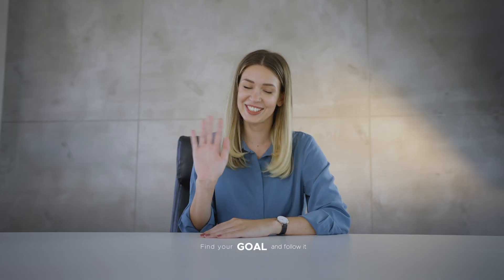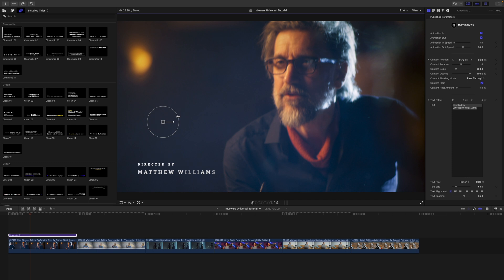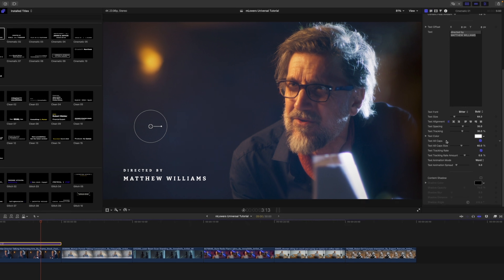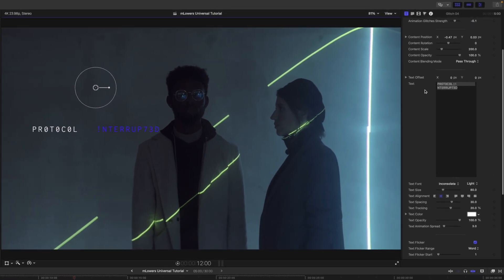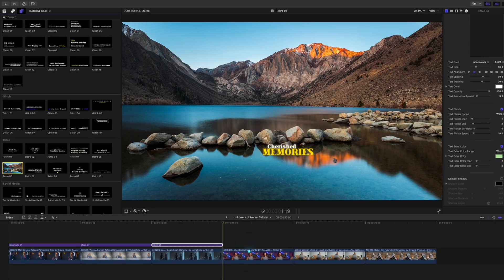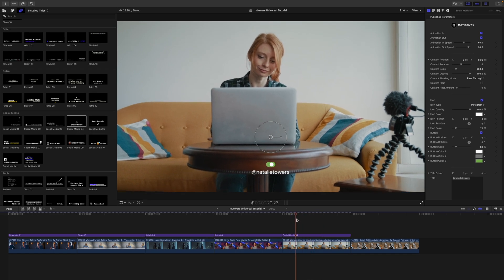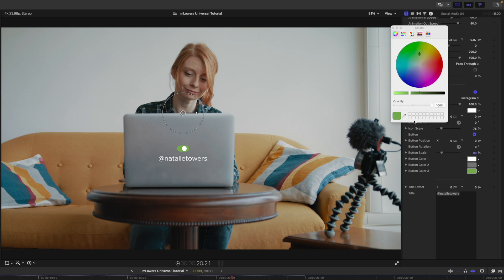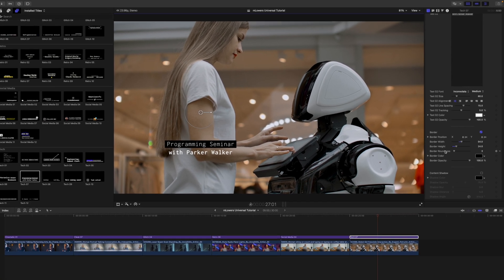Caption it right — mLowers Universal Tutorial — MotionVFX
Dive into the world of versatile and stylish typography that will make your edits more comprehensible and informative. Follow George Edmondson as he walks you through the pack, explaining the advantages of each category and presenting the customization possibilities. Get the know-how to caption it right!

00:00 Intro
00:24 Locating the plugin
00:33 Basic functions
00:55 Customizing the presets in different categories
05:30 Summary